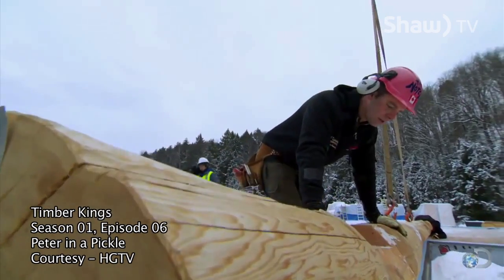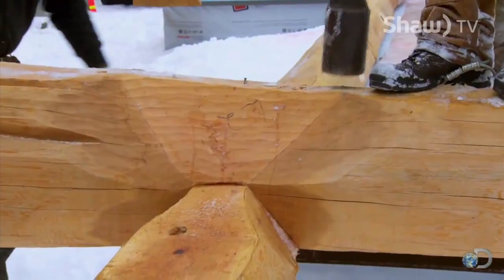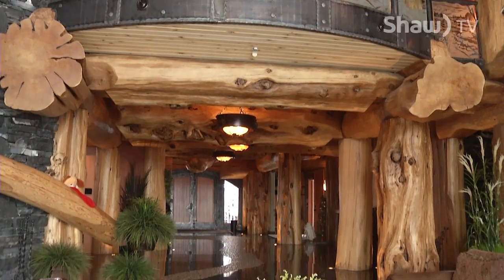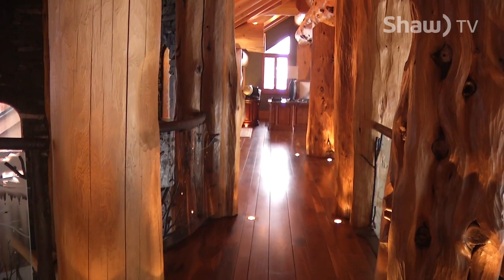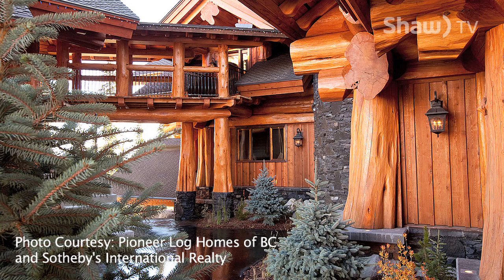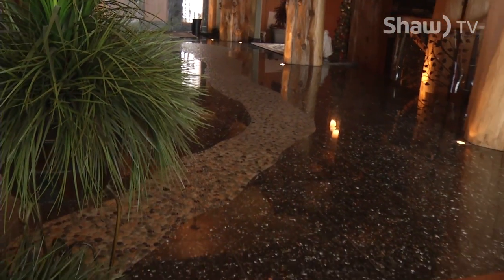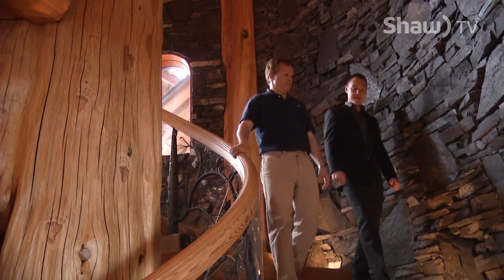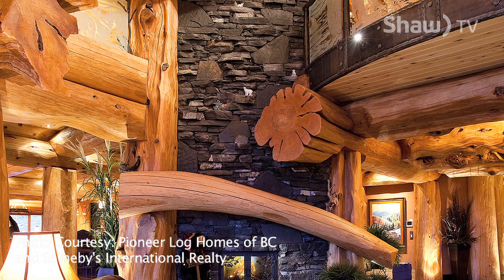Big White Home - White Spirit Lodge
It's one of the crown jewels on the slopes of Big White and it's also one of the most stunning log homes you'll ever see.  Welcome to White Spirit Lodge!